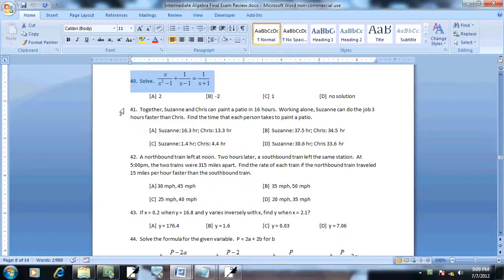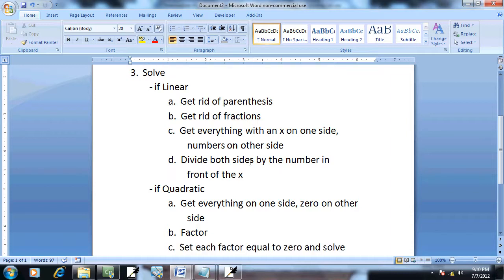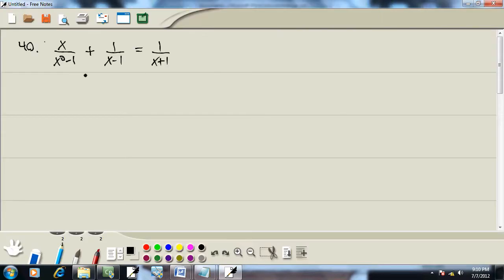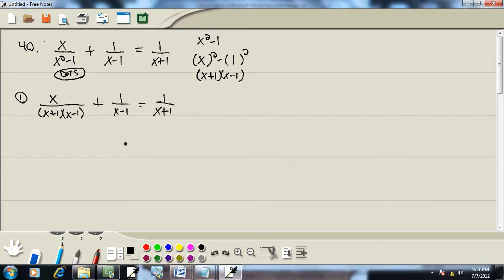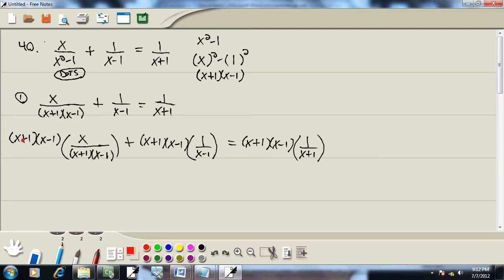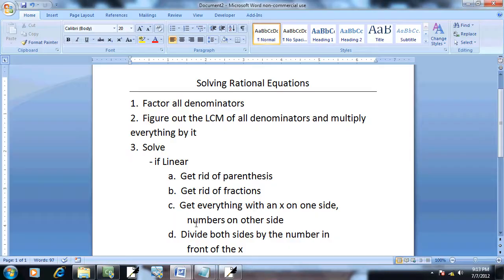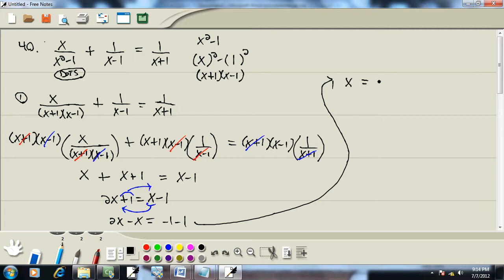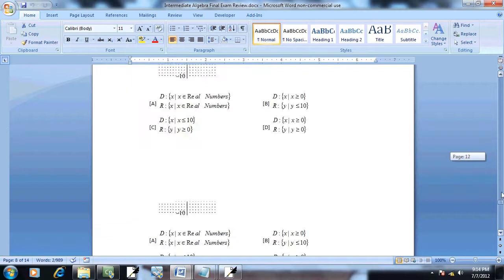Intermediate Algebra - Sample Final Exam - Problem 40